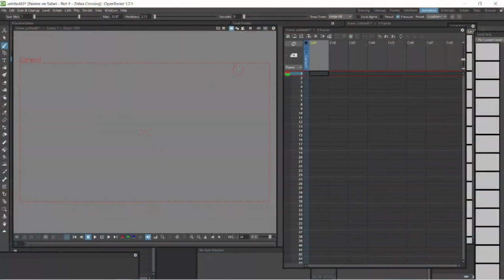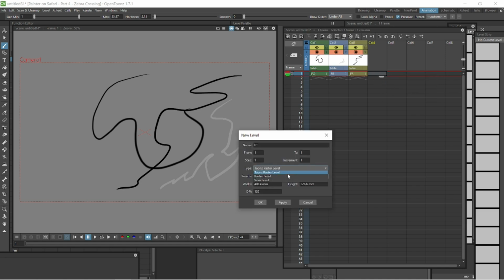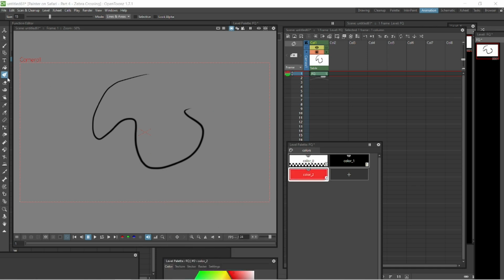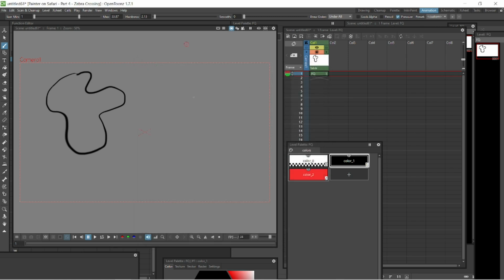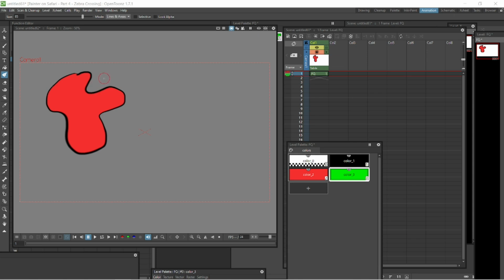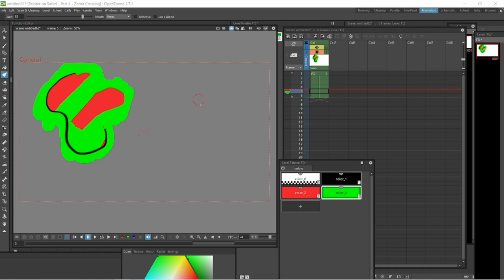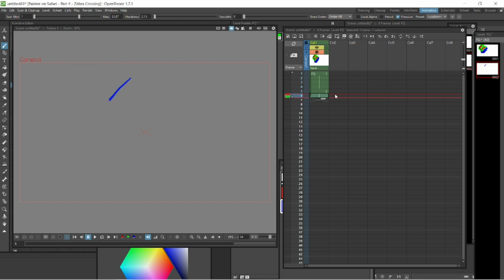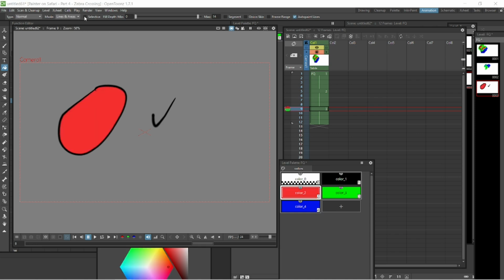OpenToonz animation Basics - Properties of the Brush & Paint Brush tools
In this short OpenToonz tutorial, I look at the properties of the Brush & Paint Brush tools, and how to use them in your animation.

For more technical tips etc, be sure to check out my course on OpenToonz;

To follow the making of my animated film "The Painter on Safari" more closely, be sure to check out the course I have built around the movie;